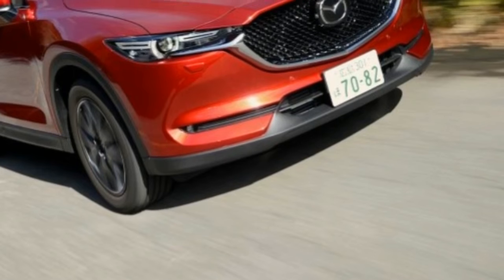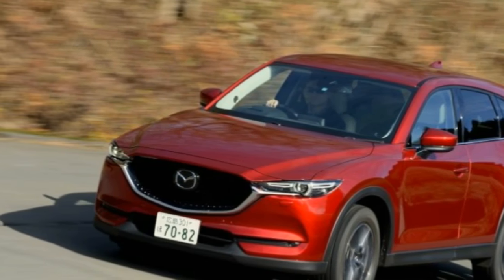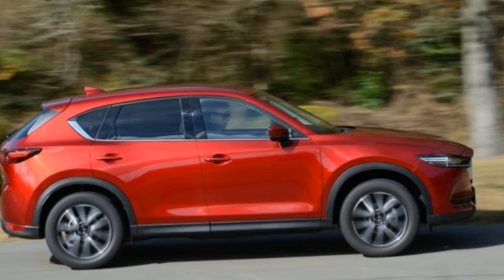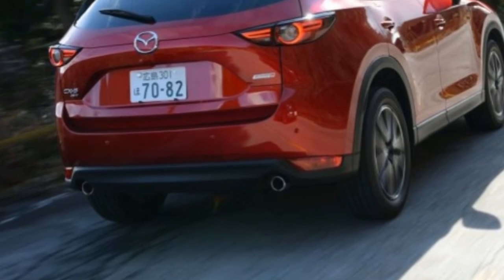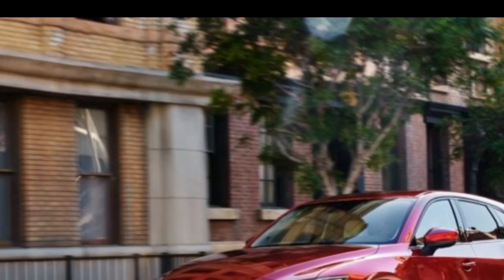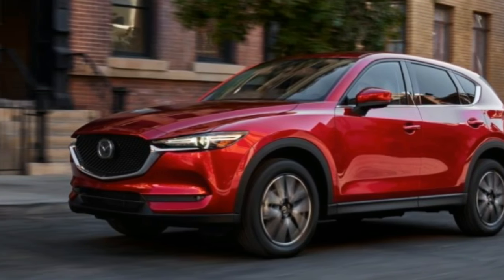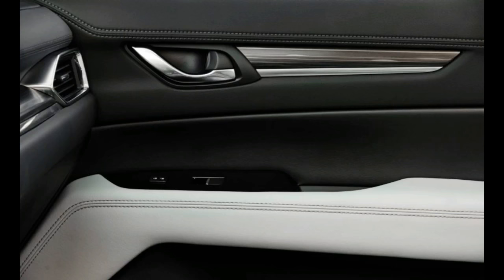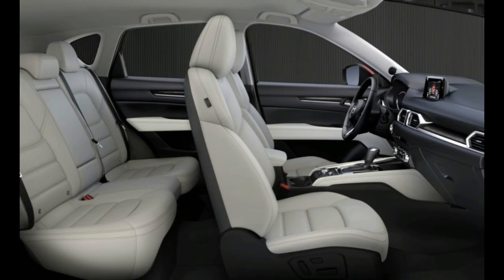(HOT) 2017 Mazda Cx-5 Japan spec A First Taste Of Mazda's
Originally introduced for the 2013 model year, the CX-5 was the first Mazda to combine what are now the company’s two signature tag lines: Skyactiv technology and the Kodo design language. But we liked it more for its class-leading fun-to-drive dynamics. Riding the wave of the compact-crossover boom, the CX-5 has become one of the carmaker’s most popular models, accounting for one in four Mazdas sold.